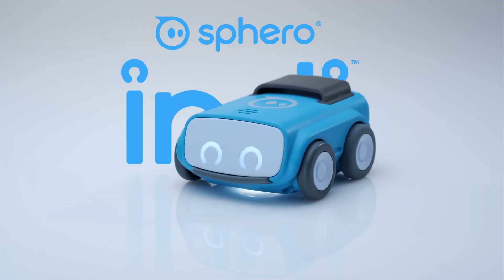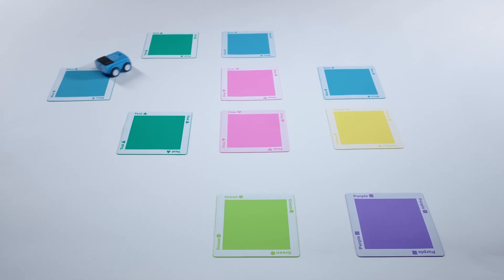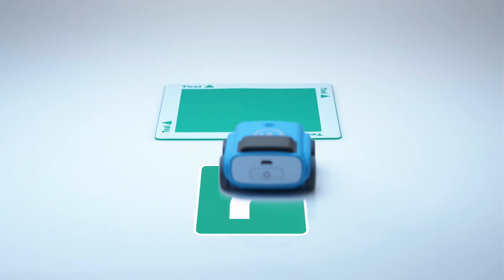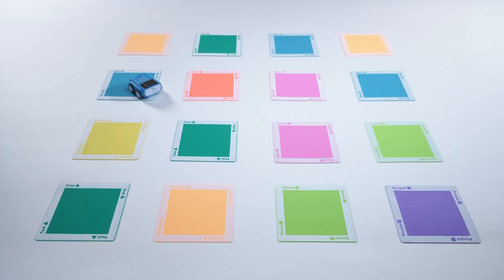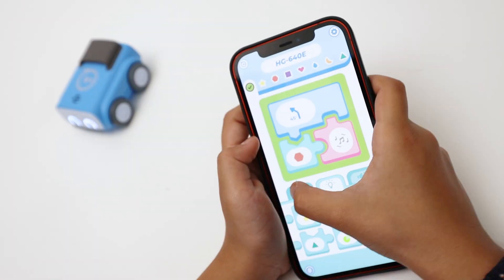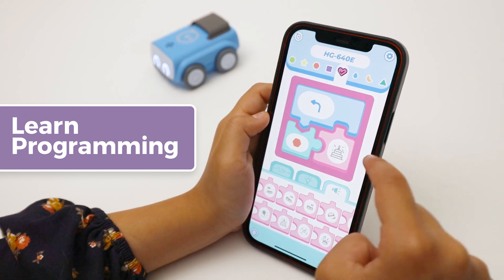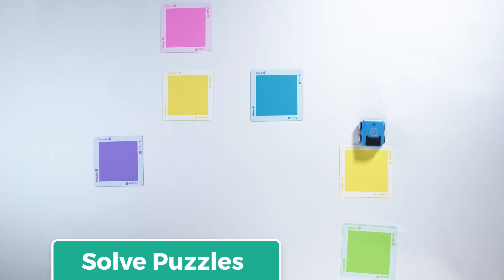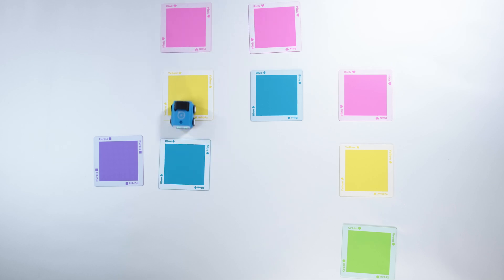Meet Sphero indi: the screenless programmable robot for kids 4+! (:90)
indi is the first Sphero robot designed for early learners. Driven by color, indi inspires imaginative play-based learning by empowering kids to design and build their own mazes while teaching critical problem-solving and computational thinking skills.

With its on-board color sensor and color tiles indi provides endless opportunities to rev kids’ creativity with or without the need of a tablet, smartphone, or computer. indi is the most approachable, entry-level robot for learners in Pre-K-2nd grade.